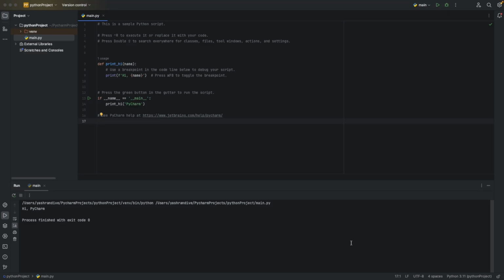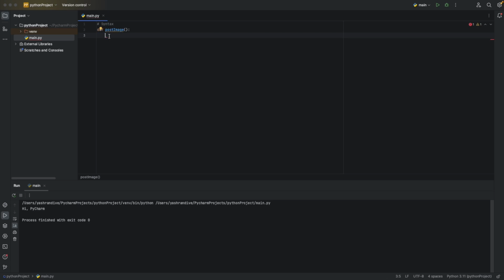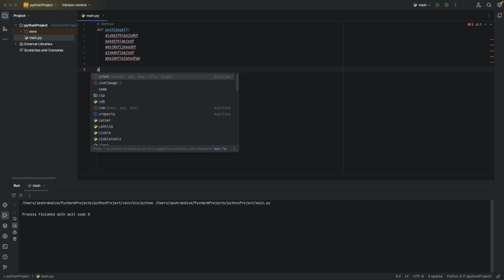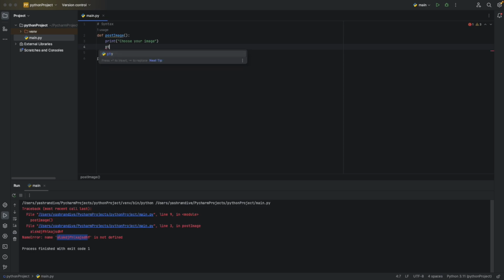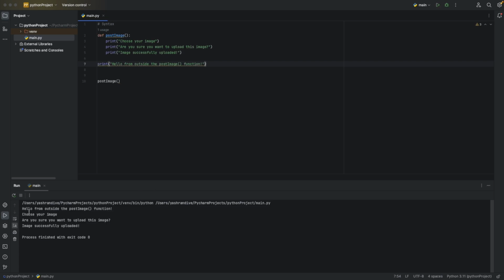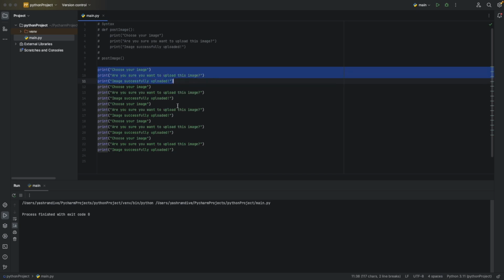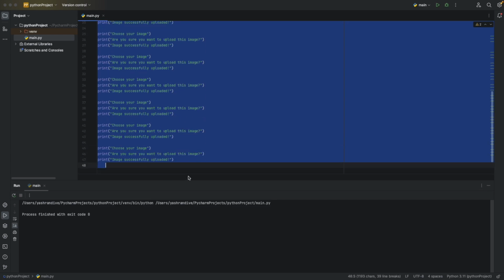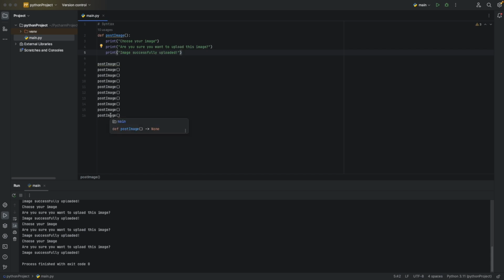#23 Functions in Python- Coding Exercise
🐍 In this video, we delve into a practical exercise demonstrating the creation and usage of functions in Python and function invocation.